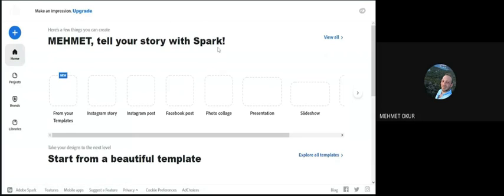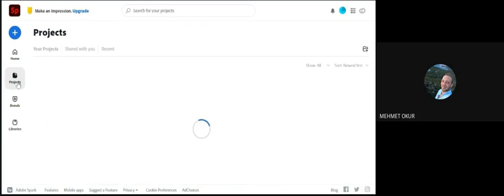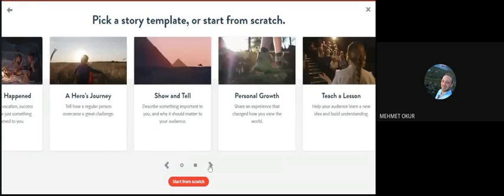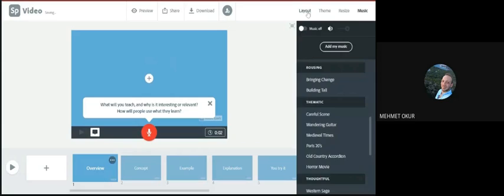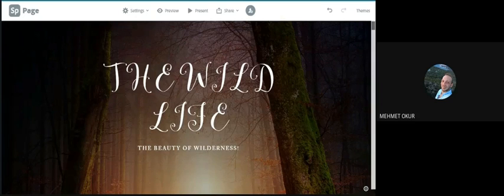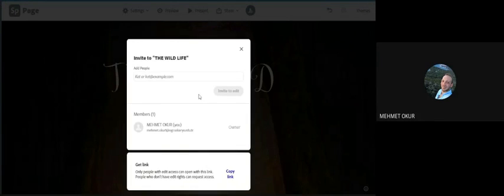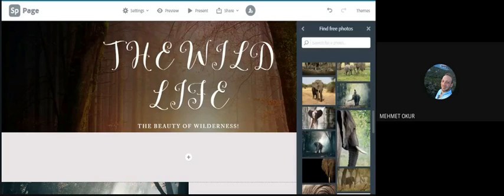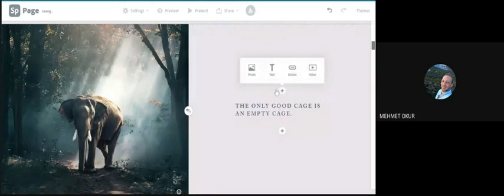How to use Adobe Spark